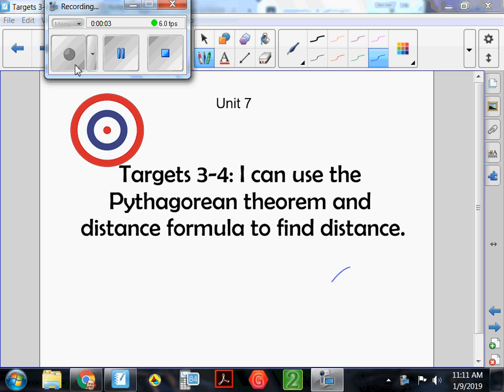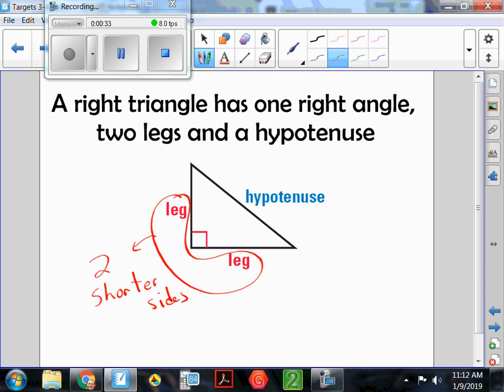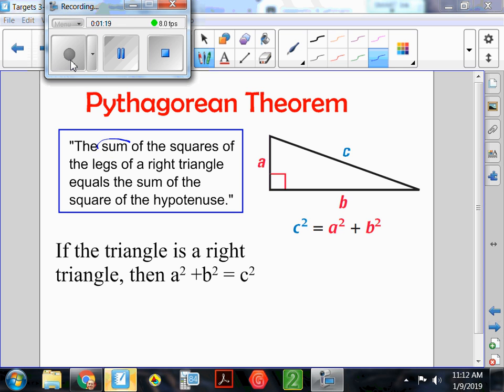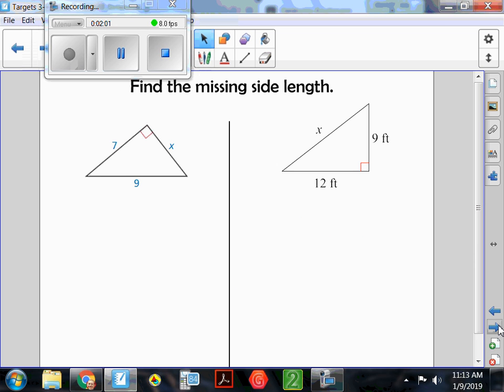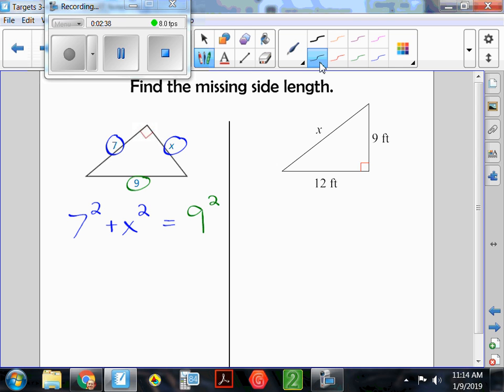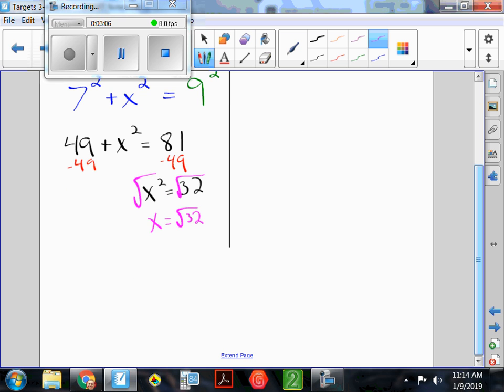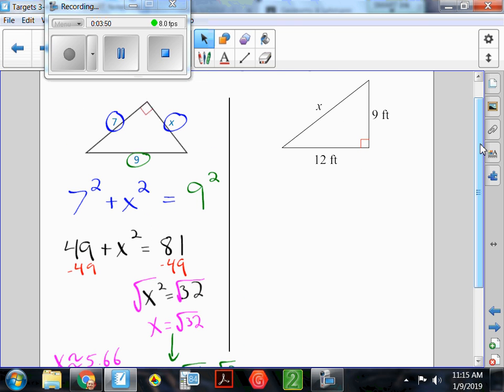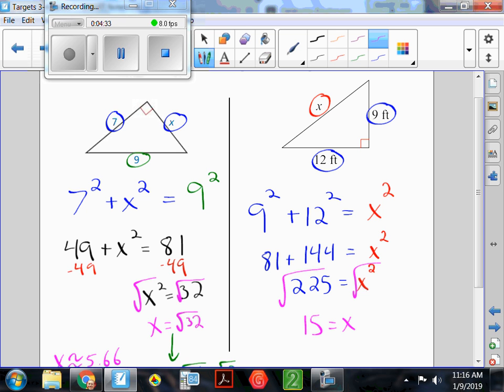Unit 6 Target 4